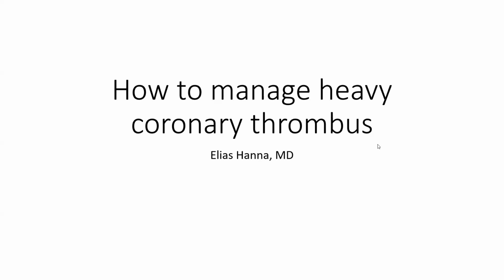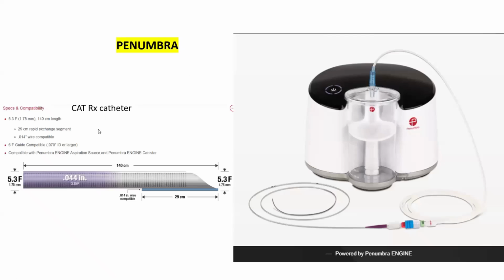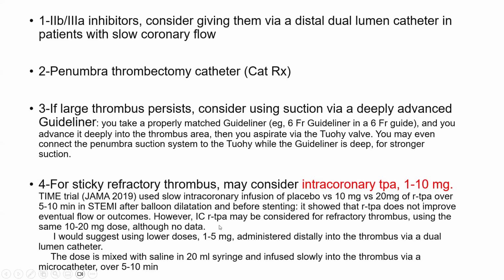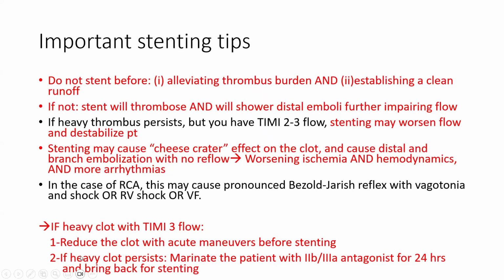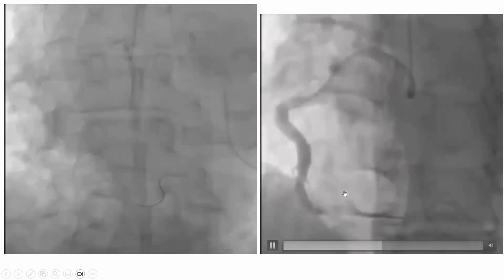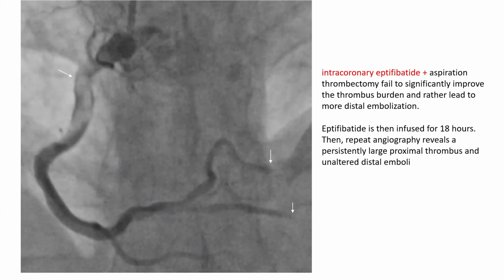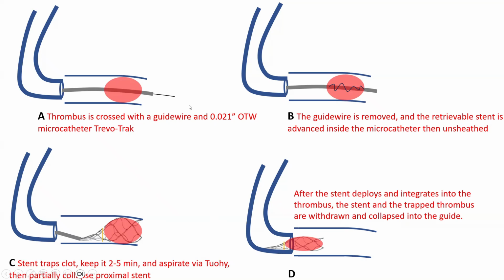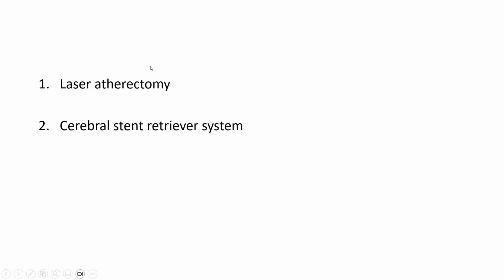Heavy coronary thrombus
0:00 Case, definition and outline
01:19 The 4 major techniques of treating heavy coronary thrombus: technical tips and data
06:45 Stenting heavy thrombus: how? Timing? Stenting risks?
08:55 Laser, Angiojet
10:23 Additional case
12:27 IVUS images of thrombus. Plaque erosion
14:18 Additional Case. Cerebral stent retriever technique and steps
18:34 Summary: 4 major techniques, 1 stenting idea, and 2 additional techniques